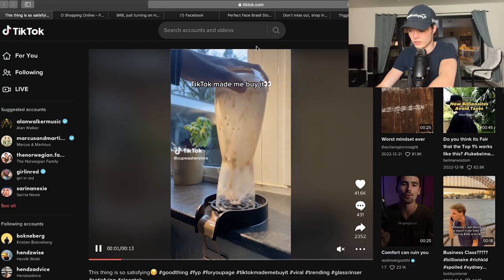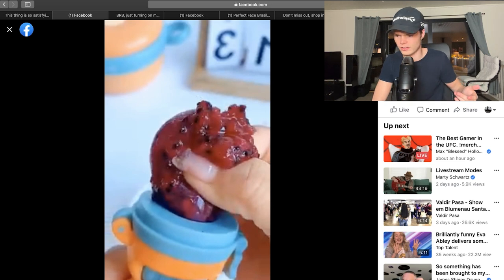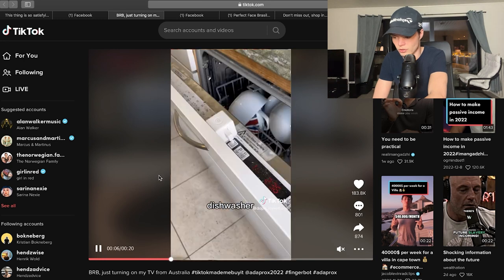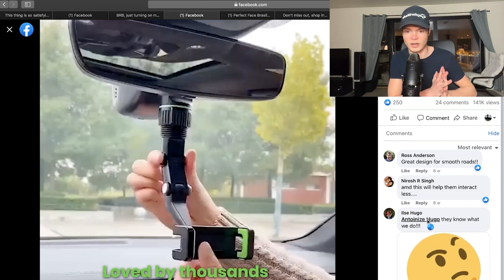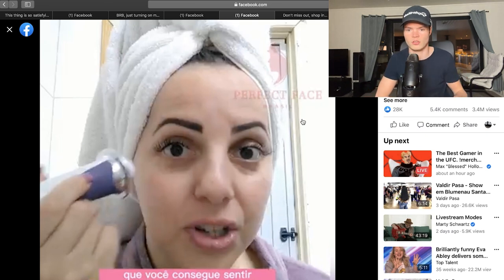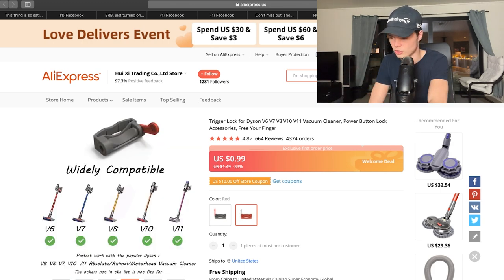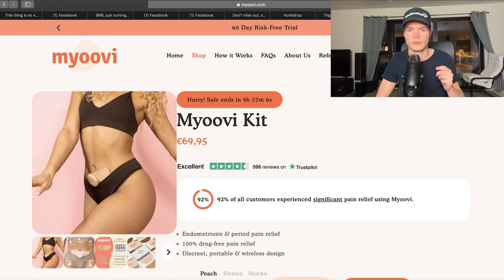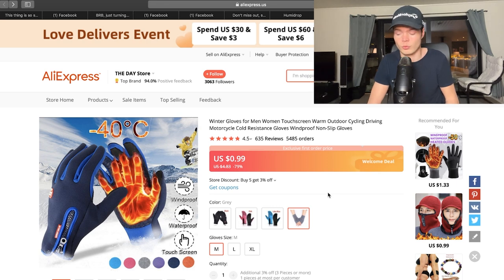Top 10 Winning Products To Sell NOW (Shopify Dropshipping)